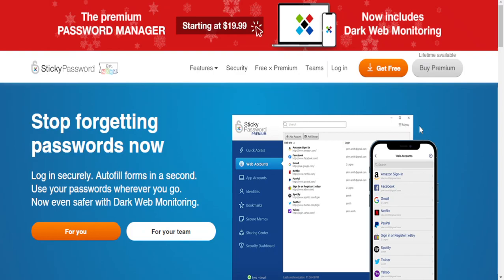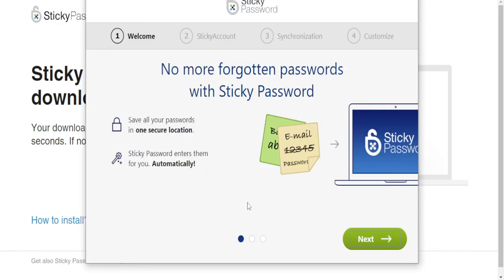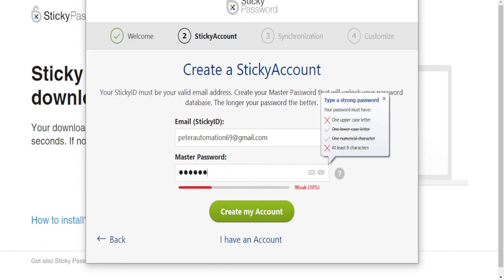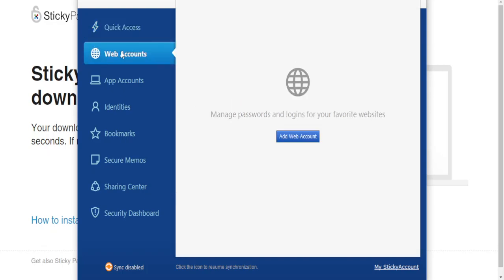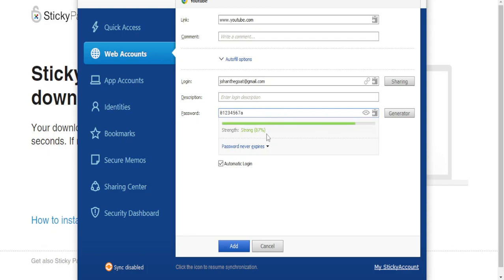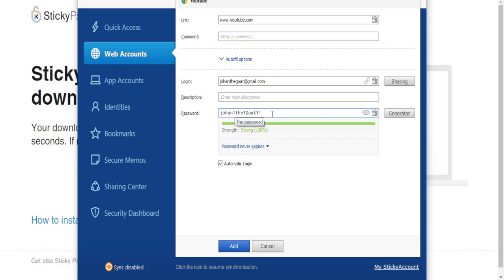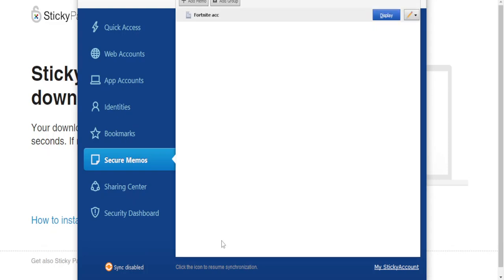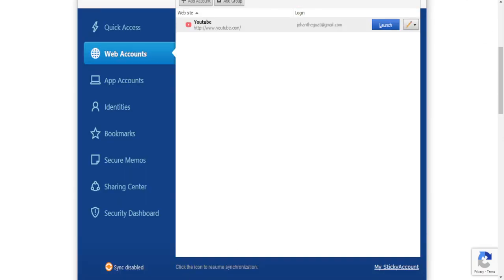Sticky Password Beginner Tutorial | How To Use Sticky Password (2024)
In this video I show you: Sticky Password Beginner Tutorial | How To Use Sticky Password (2024)

Timestamps:
 1. Intro -  0:00
2. Sign Up - 2:00
3. Overview - 4:42
4. Pricing - 10:17
5. Tutorial -11:05